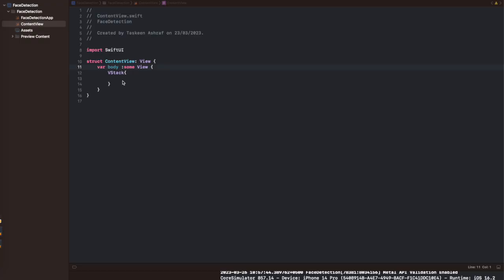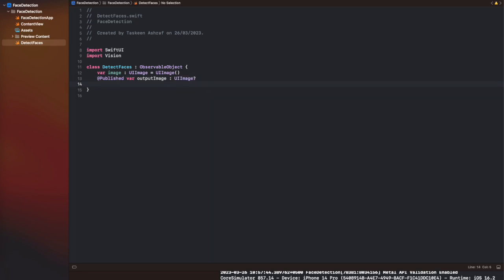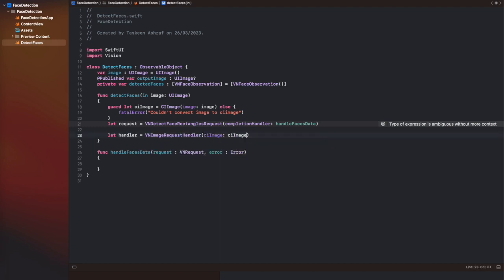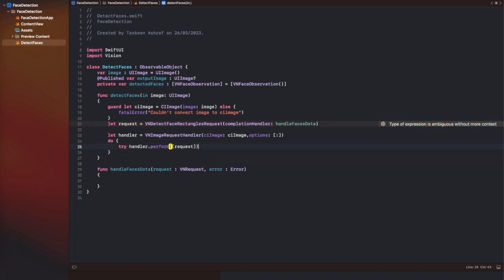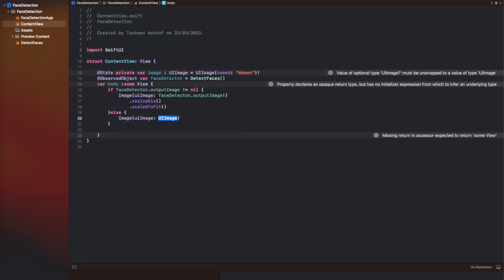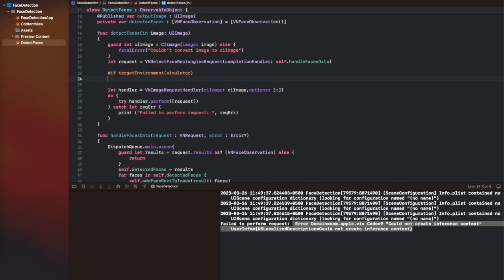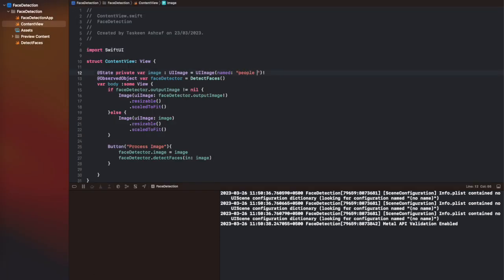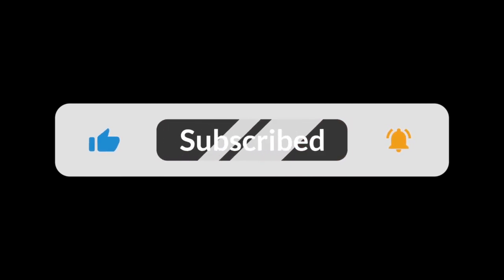Detecting Faces in Images Using Vision Framework in SwiftUI: A Step-by-Step Guide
"Code=9 Could not create inference context"

Image by stockking on Freepik
Image by wayhomestudioon Freepik

00:00 Introduction
00:37 Writing code for face detection class
15:38 Adding code to ContentView
18:11 Fixing Inference Context Error
19:49 Running Code Successfully
19:53 What's Next?